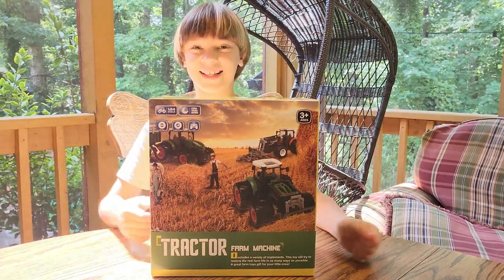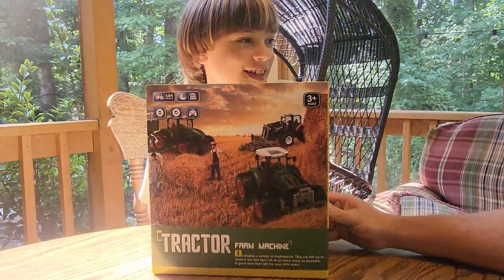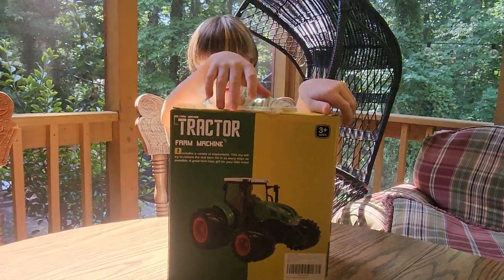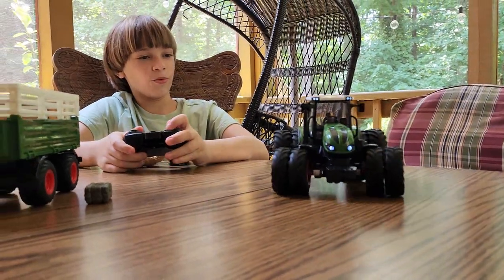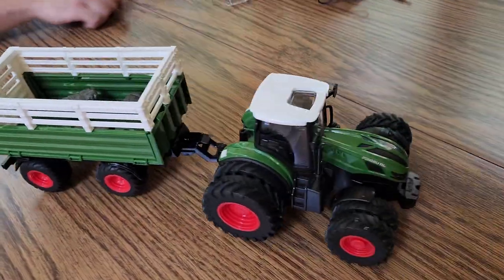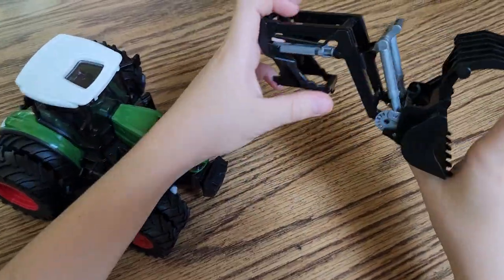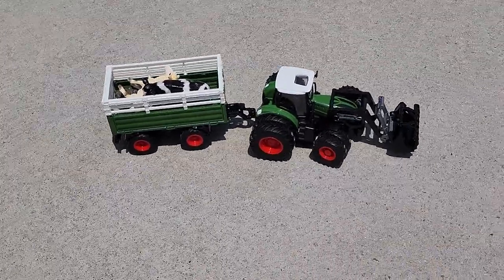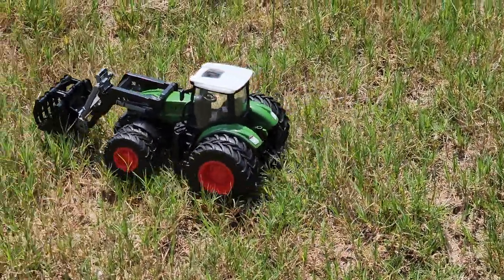I am a farmer checking out farm RC tractor toy with trailer!!!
I'm a farmer, checking out this fun, farm RC tractor with an attachable trailer for the transport of cows, lamb, and hay.

✅Make sure to check this out!✅
▶️Remote Control Tractor